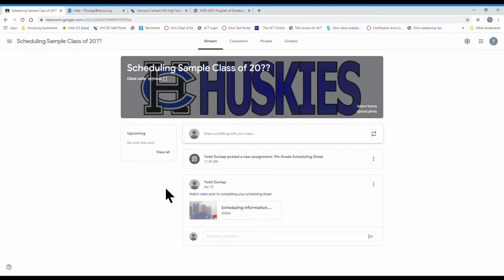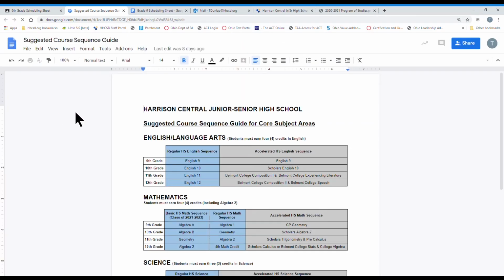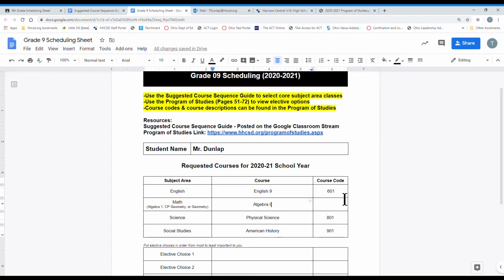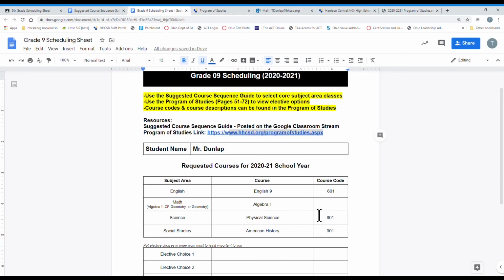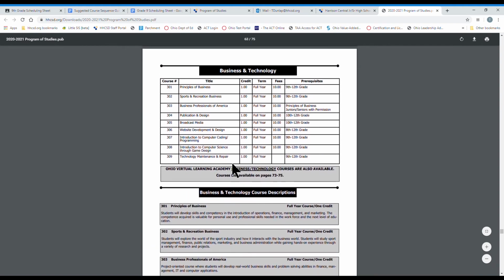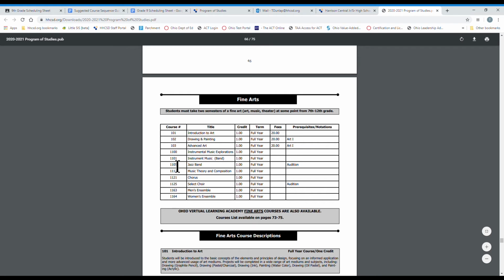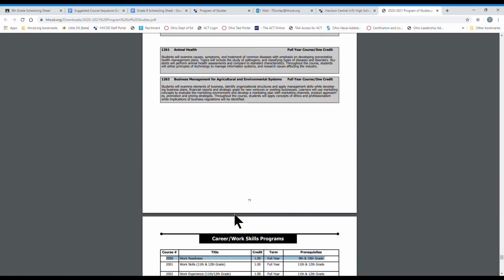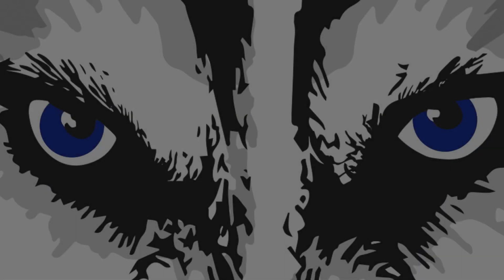HC 9th Grade Scheduling